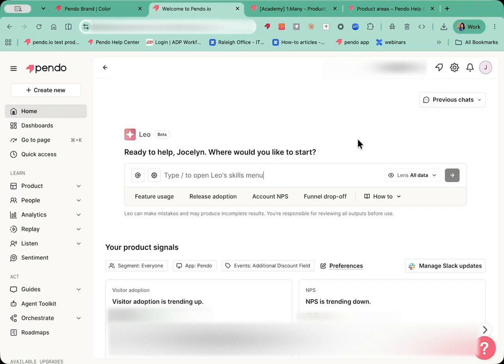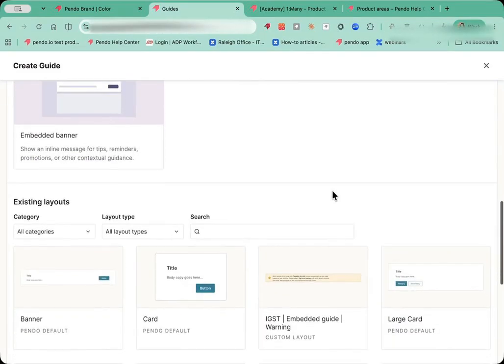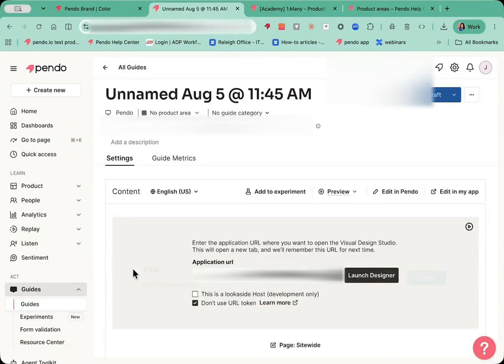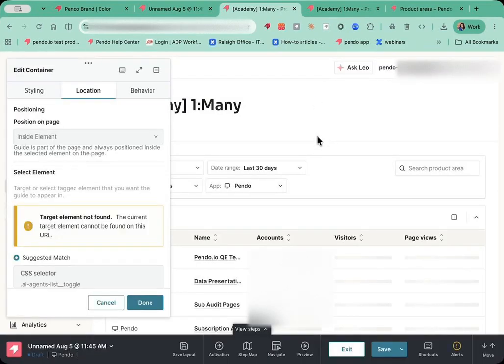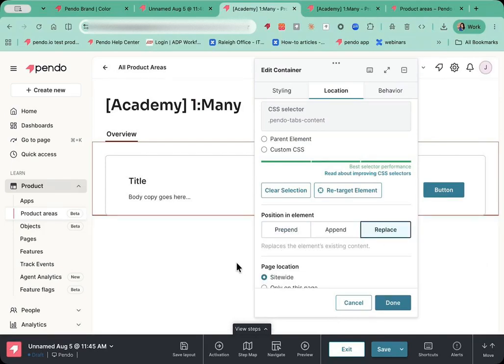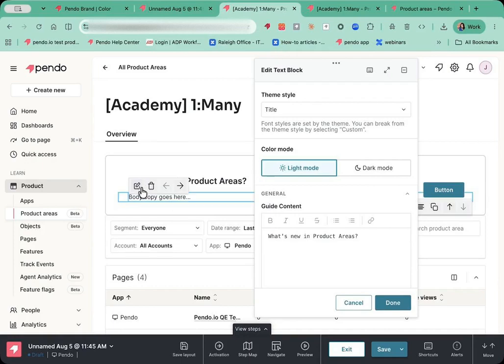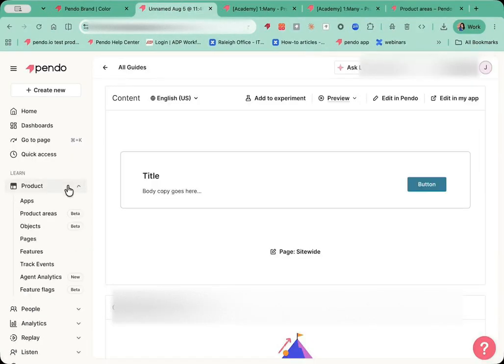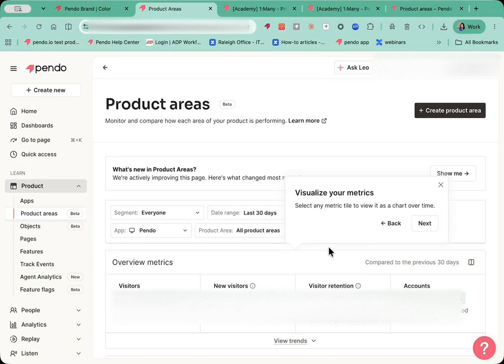Pendo In-app Guides: How to Build an Embedded Guide (No Code, No Dev Team)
Need to announce a new feature, flag a bug, or warn users about a workaround—without a pop-up interrupting them or a dev ticket to change your UI? Embedded guides become part of your interface, so users can't even tell they're looking at a guide.

In under 4 minutes, you'll see:

✅ The difference between overlay (pop-up) guides and embedded guides
✅ How to create an embedded guide from an existing layout—or with AI
✅ Why warnings and feature announcements are the perfect embedded guide use case
✅ How to place your guide with prepend, append, or replace targeting
✅ How to add titles, body copy, and buttons that trigger multi-step guides
✅ What the finished guide looks like live—seamlessly blended into the UI
✅ How users closing the guide restores the page instantly, no dev work needed
✅ Going further with custom HTML to match your brand exactly

When users miss key features or hit friction, in-app messaging that feels native to your product drives adoption without disrupting the experience. Pendo In-app Guides let you modify your UI, personalize every message, and measure what works—all without engineering.

Chapters:
0:00 – Embedded guides vs. pop-up guides
0:19 – Creating a new embedded guide
0:46 – Best use case: warnings & announcements
1:21 – Launching the designer & choosing placement
1:52 – Prepend, append, or replace your UI
2:24 – Adding content and multi-step buttons
3:04 – The finished guide, live in the product